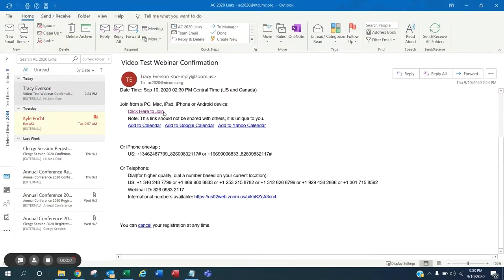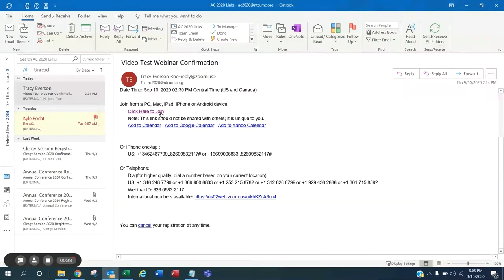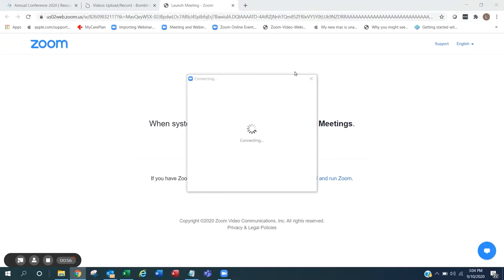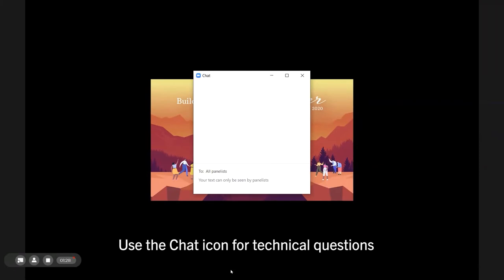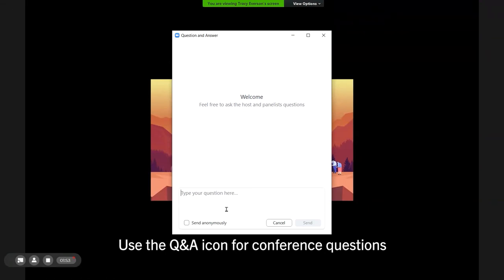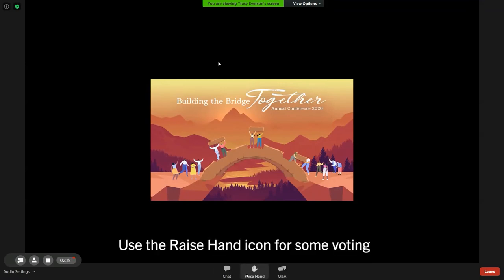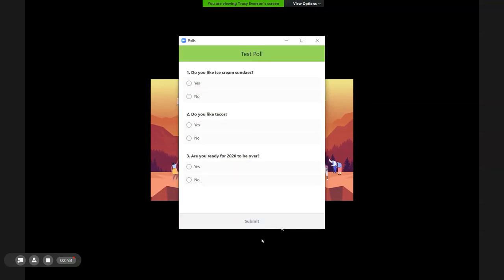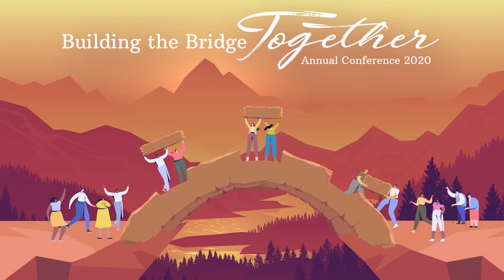How to Join the Webinar, Ask Questions, and Vote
This video is only for Clergy and Laity that will be voting at AC 2020 on Sept. 18 and 19.